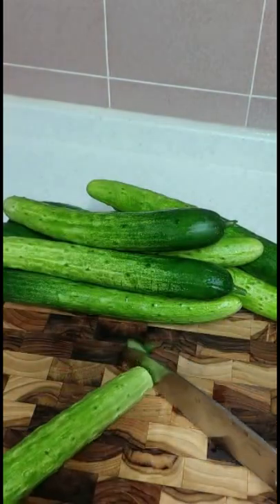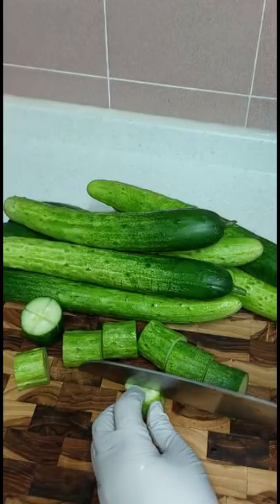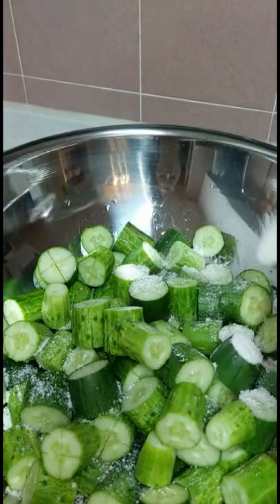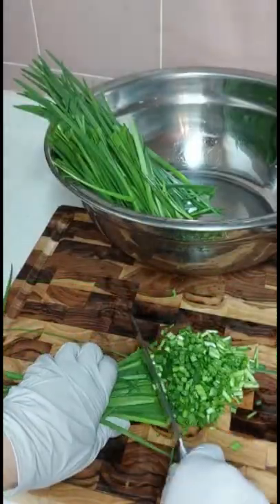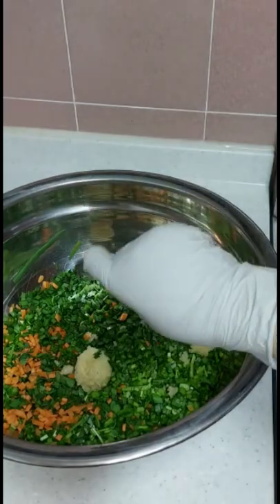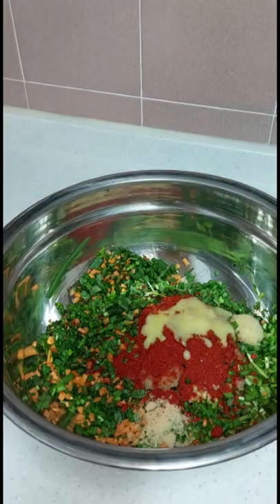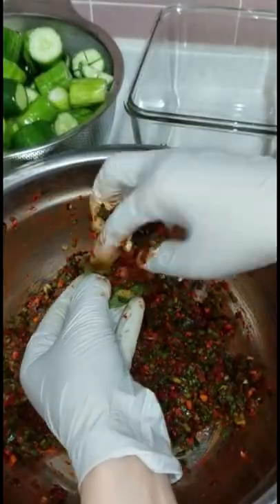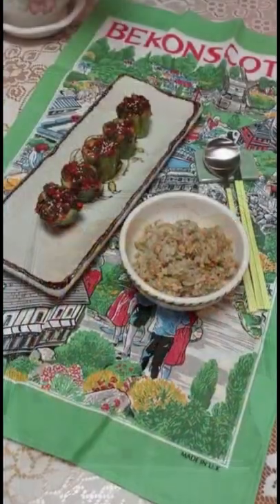The best season to make cucumber kimchi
Do you want to learn how to make quick cucumber kimchi? It's crunchy, mildly spicy, and sweet. Absolutely delight taste for the summer!

Ingredients
10 cucumbers
2 tbsp of Coarse sea salt
Finely Chop garlic chives and 1/8th of carrots
4 tablespoons of fish sauce
2 tbsp of minced garlic
¼ tbsp of minced ginger
1 tbsp of sugar
Chilly powder 10 tbsp – if you don't like it too hot, reduce it to 8 tbsp.
My Secret ingredients; finely mashed pineapple, about 10  tbsp. use a well-ripened pineapple

Recipe
wash the cucumbers and dry
Trim off both ends of cucumbers
Divide each Cucumber into 8  equal parts. It is more work for you but easier to eat for your loved ones.
Make cross-cuts on the circular face of each piece, but don't cut till the end; still connected at the end. We will open up the Cucumber and stuff the kimchi seasoning paste in later
Transfer it into a big bowl and add 2 tablespoons of salt
Salt the cucumbers. you need 2 tbsp of coarse sea salt
Give it a good mix and set it aside for 10 to 15 minutes: halfway through, flip the cucumbers, so all of them are salted well
Transfer the cucumbers to a colander. They must have extracted some water, Don't rinse the cucumbers but drain them well
Stuff the seasoning paste (the stuffing recipe below) into the cucumber pockets.
Place the kimchi in a container and keep it in the fridge. You can serve it immediately as a side dish for your main.

The stuffing recipe
Mix all the following ingredients in a big mixing bowl
Finely Chop garlic chives
1/8th of carrots
4 tablespoons of fish sauce
2 tbsp of minced garlic
¼ tbsp of minced ginger
1 tbsp of sugar
Mix well
Happy making!